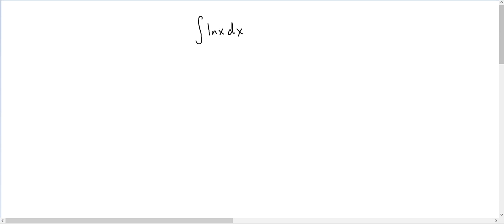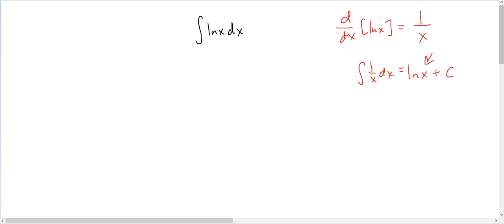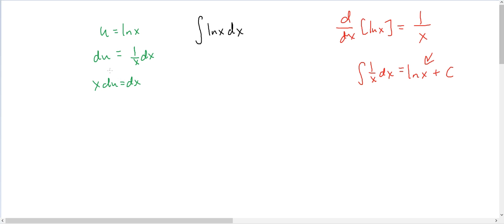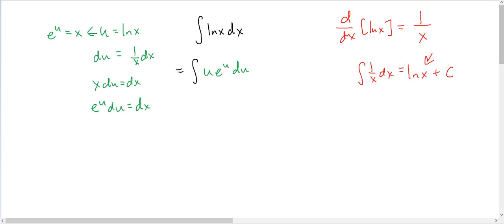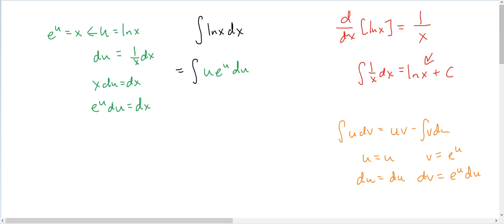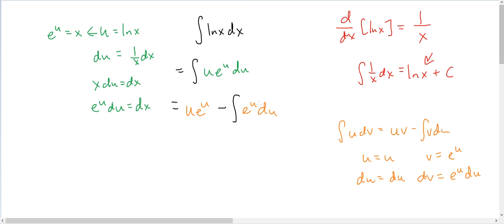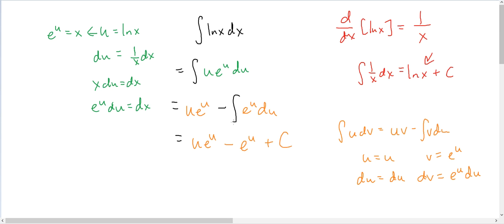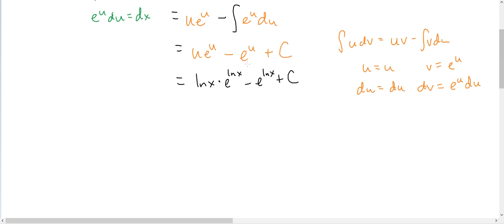Integral of ln(x)